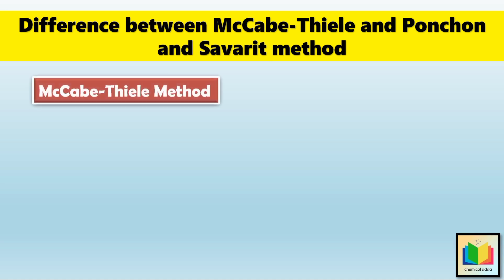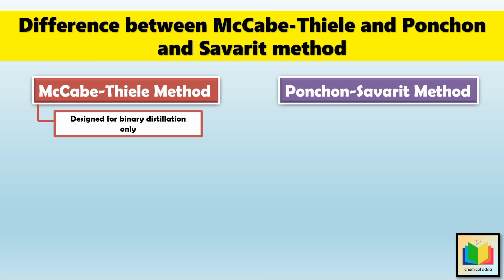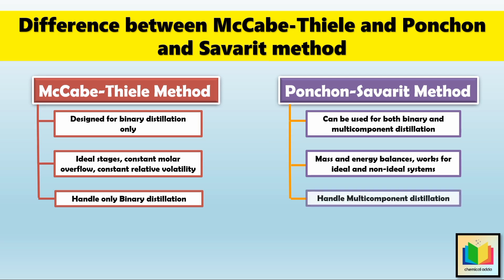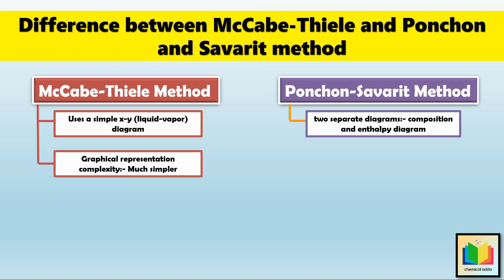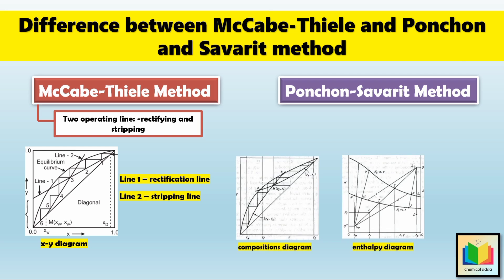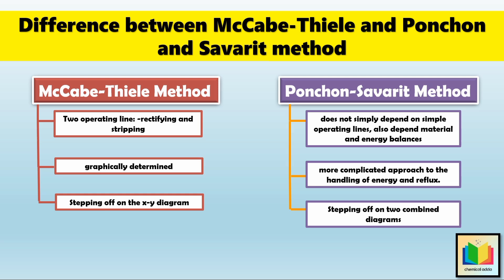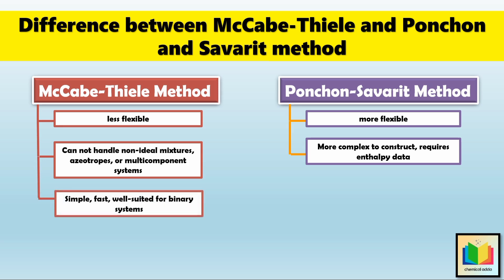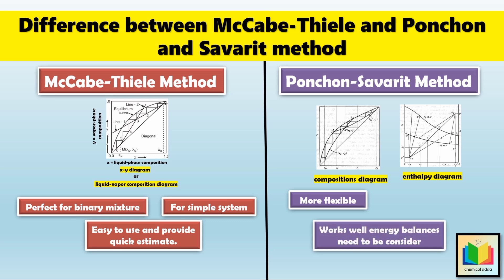Distillation | Difference between McCabe Thiele and Ponchon Savarit Method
Difference between McCabe Thiele and Ponchon Savarit Method
McCabe Thiele Method
Ponchon Savarit Graphical Method
The Ponchon - Savarit Method
Multi-component distillation

Reference book
Mass Transfer Operations
Mass Transfer Operations Theory and Applications

Reference book list
Process Heat Transfer
A Textbook Of Heat And Mass Transfer